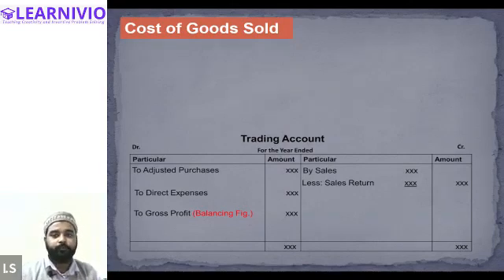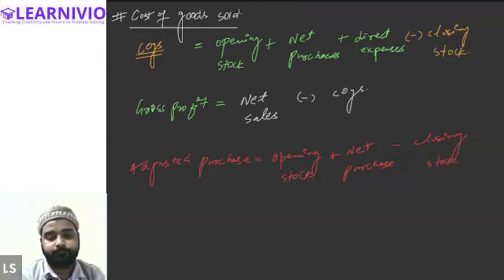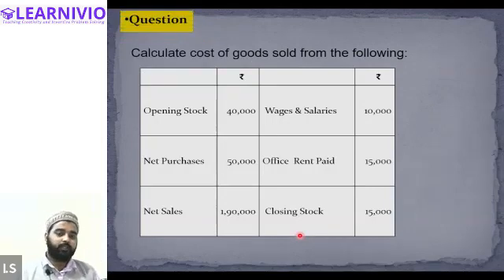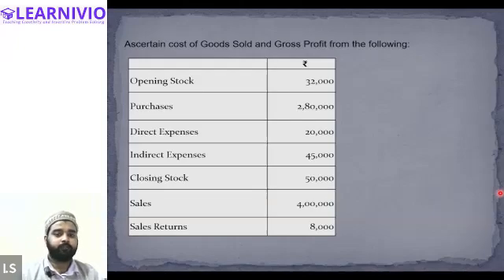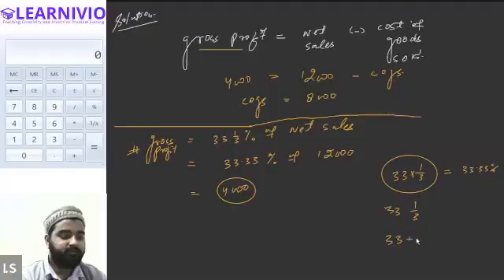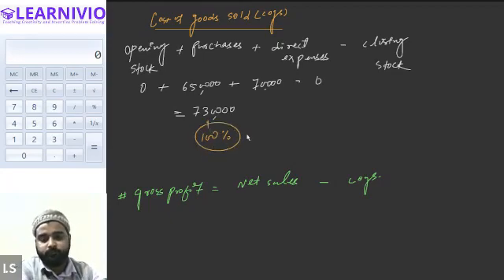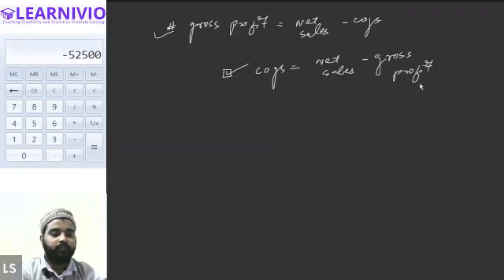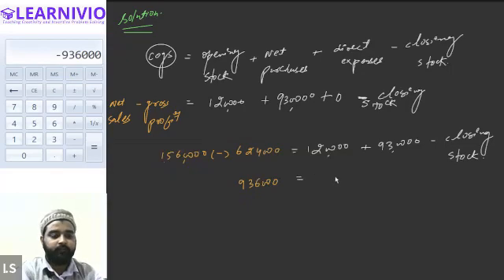Learnivio | Economics | Lect 1 | Amos | 27-12-2021